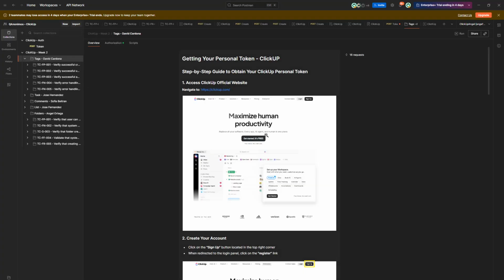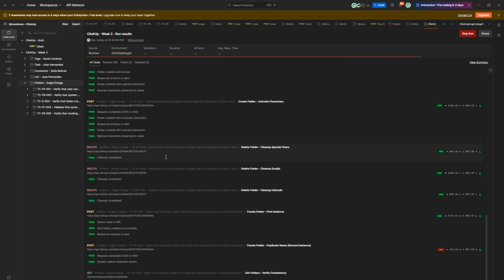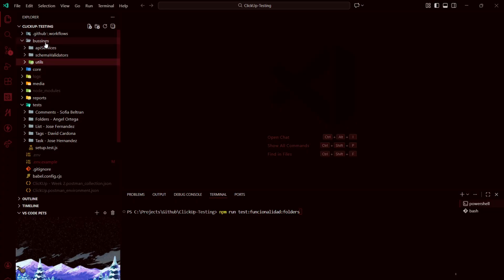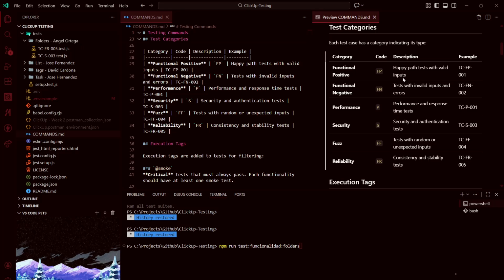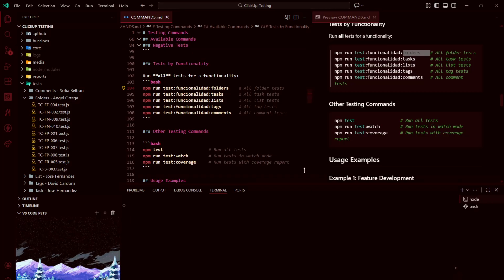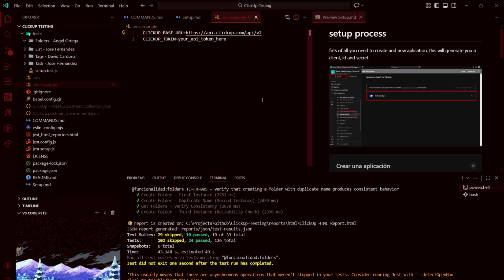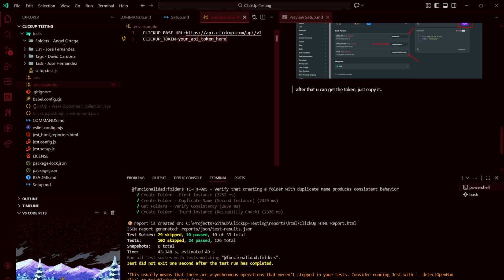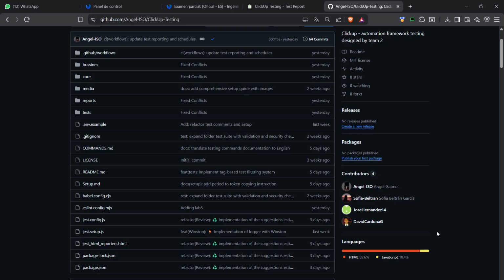ClickUp API Testing Framework – Full Project Walkthrough (Clean Architecture + Jest)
In this video, I present the ClickUp API Testing Framework, a complete automation project developed by QAnonimos as part of the Software Quality Engineering 3 course.

This project implements a fully modular, scalable, and professional API test suite, built using Clean Architecture, Functional Programming, and modern JavaScript practices.

You’ll learn how the framework is structured, how tests are executed, and how the core features work—ideal for anyone learning API testing, test automation, or ClickUp’s API.